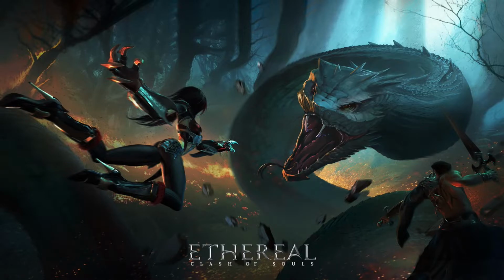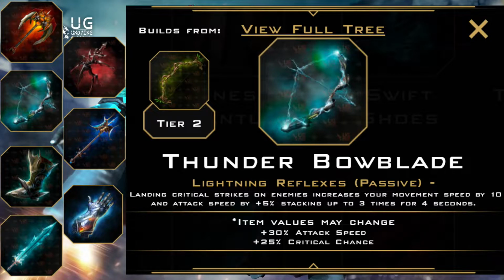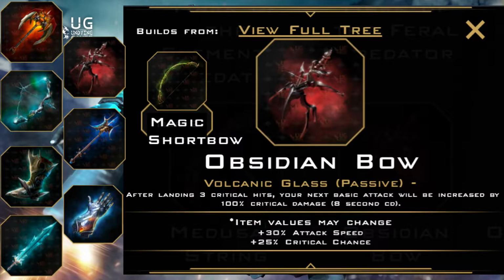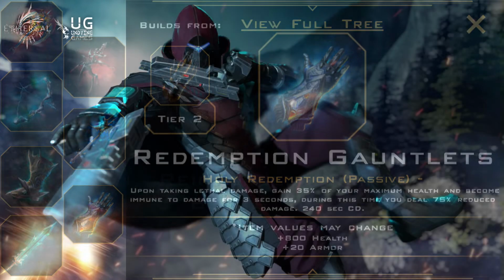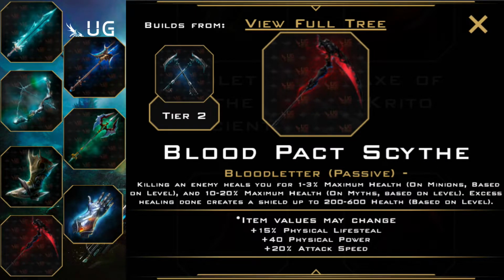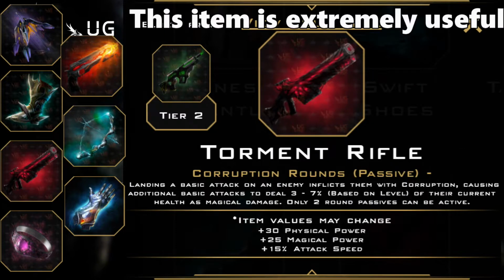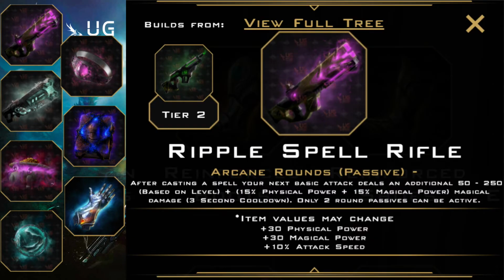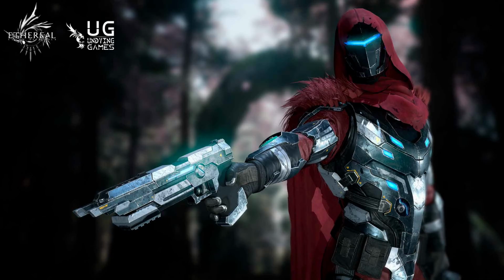DANTE Abilities and Potential Builds | Ethereal Clash of Souls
This video is not meant to be a guide on how to play or build Dante. Its much more of a speculation/discussion video and me giving my thoughts and opinions. Let me know if you want to see more videos like this. I put a lot more effort into this video than what I normally do. After this Friday I'll figure out what type of videos I'll be making for the game for the next week or so. (tbh if there's not a big announcement, as in alpha dates, this Friday or the next I'm going to be super disappointed)